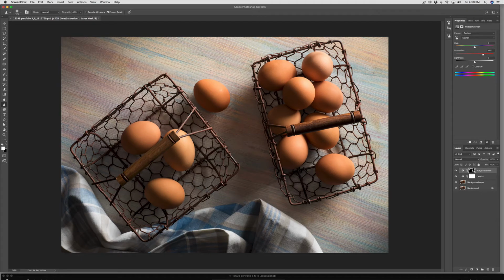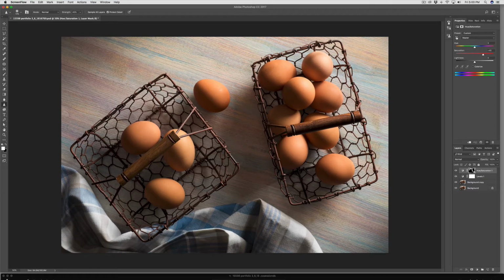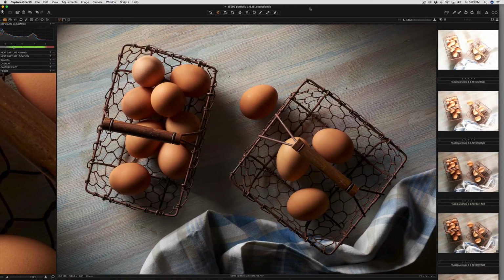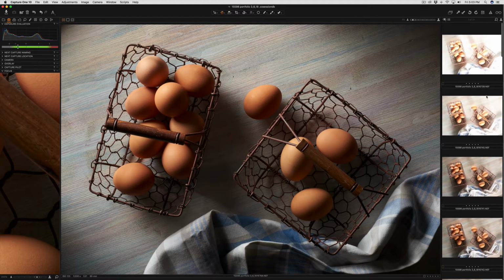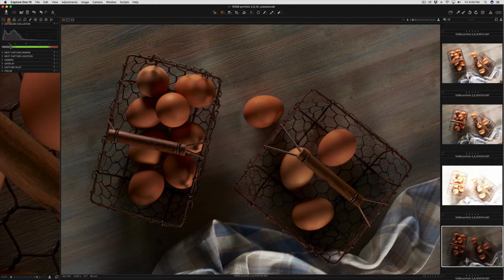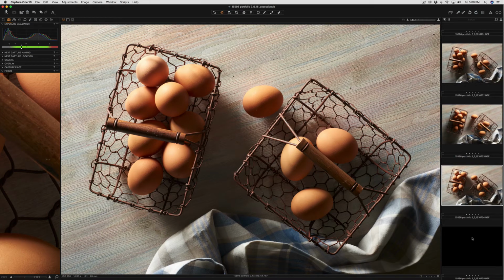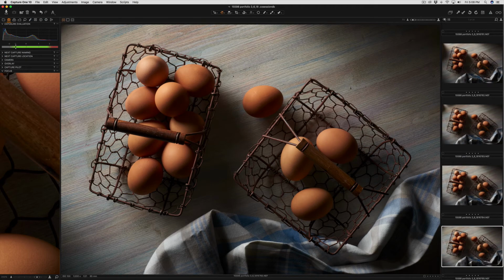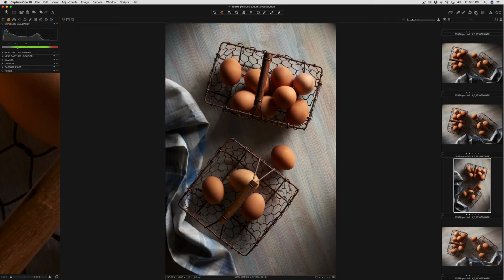Professional Food Photography Technique #5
Professional Food Photography Technique Episode #5 is a video where I talk you through a real recent portfolio food shoot, frame by frame.  I discuss my thought and decision making process at each stage of the shoot.  I talk about camera angle and light direction.

Camera - Nikon 810
Lens - 85mm 2.8 Tilt/Shift (my favorite lens - no tilt employed)
Color Temp - 4760K (because my light boxes are so old and yellowed)
ISO - 125
Shutter Speed - 1/200 (strobe, doesn't matter all that much)
Aperture - F21
Norman Flash (two boxes)

If you have any questions about what you've seen here or any suggestions that may help me make better videos in the future, please let feel free to leave a comment.